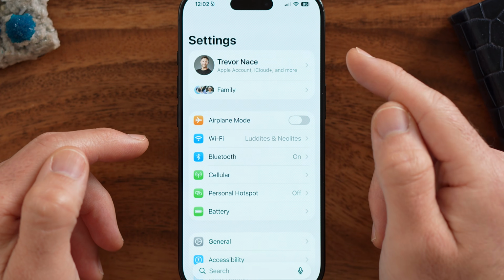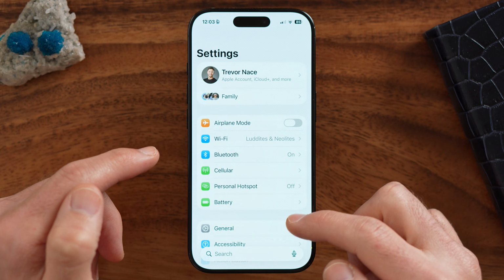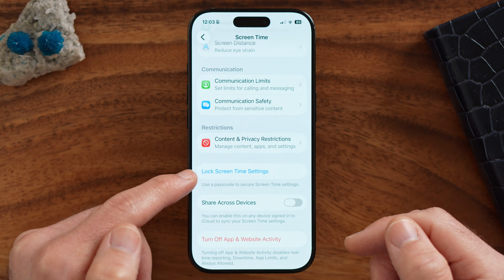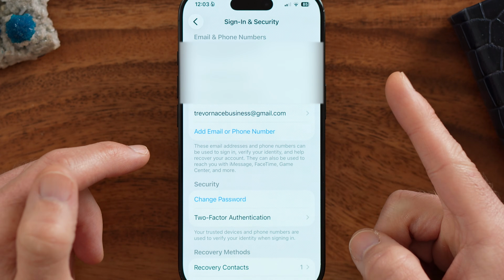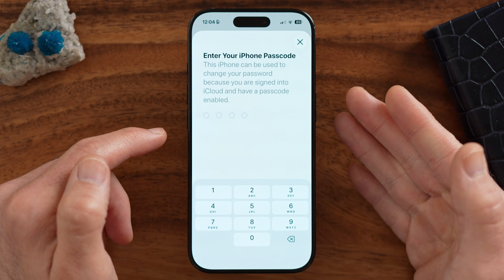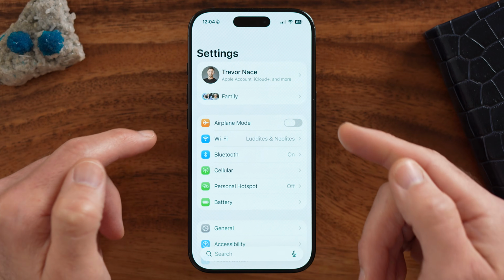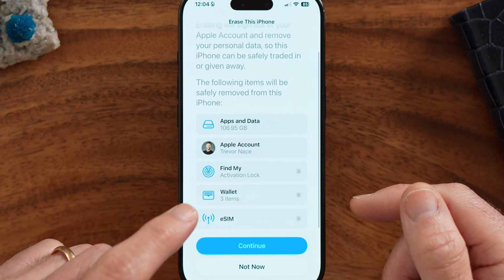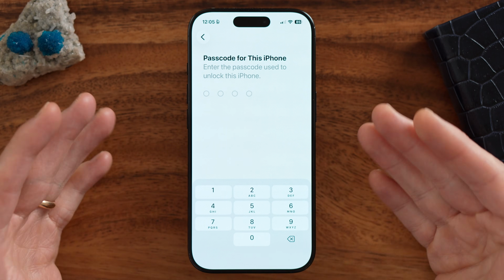How To Remove Apple ID Account Without Password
Here's how to remove and sign out of an Apple ID account if you don't know the password.